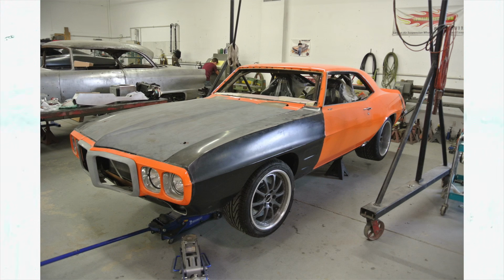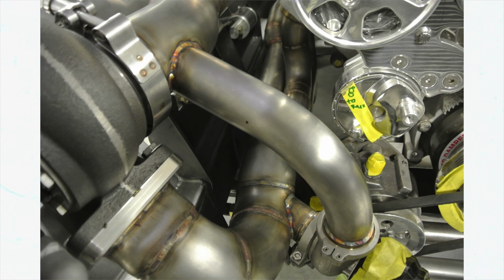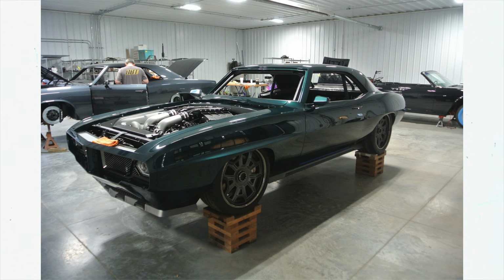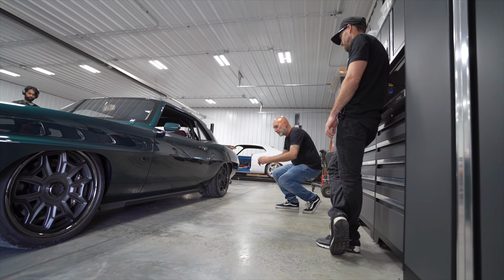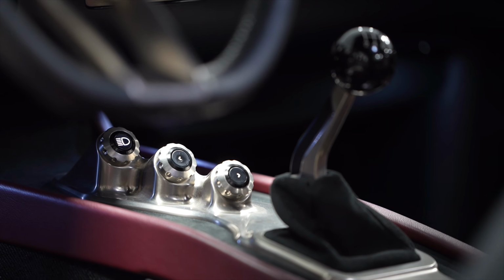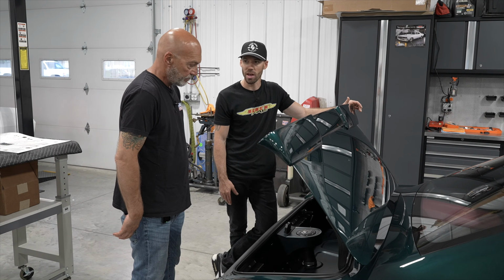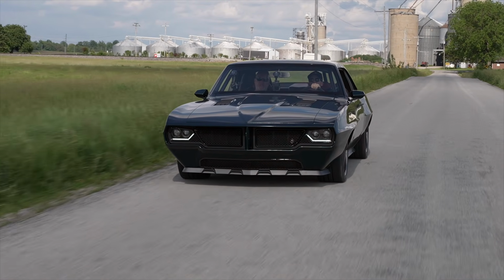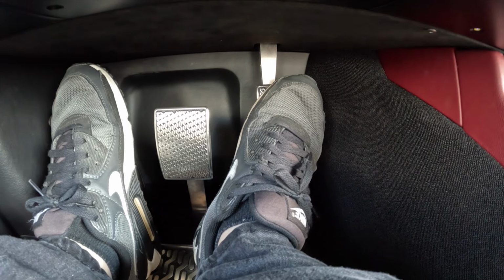1,400HP TWIN TURBO 200MPH Custom Pontiac Firebird Build By BBT Fab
This is our 3rd episode of the Midwest Road Tour featuring Troy from BBT Fab and this INSANE '69 Pontiac Firebird powered by a Twin Turbo motor which is putting down 1,400HP and capable of going up to 202MPH so sit back and enjoy the ride...

Thanks to Roadster Shop and Holley for sponsoring this episode of the Midwest Road Tour! For more info about Roadster Shop and Baer brakes click the link to their websites and discover more!